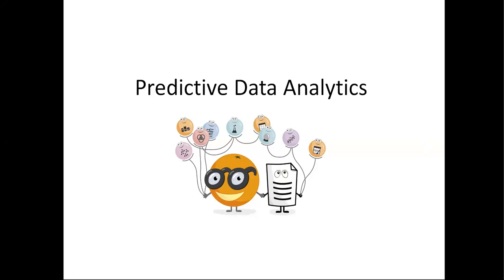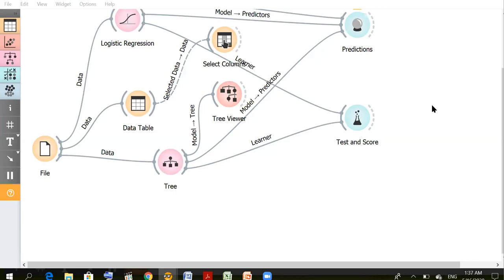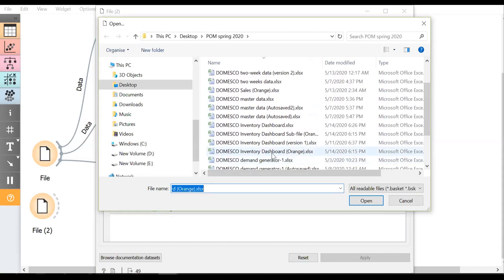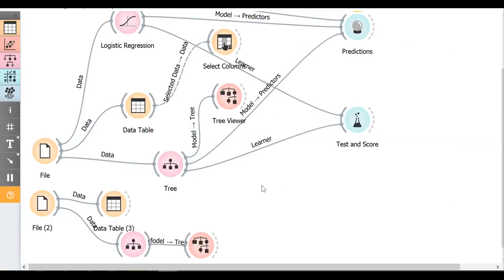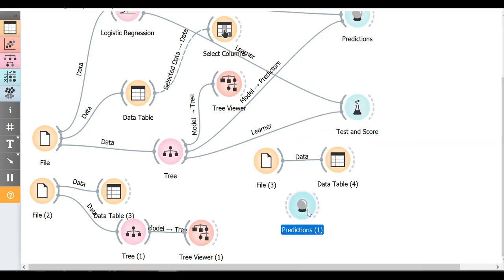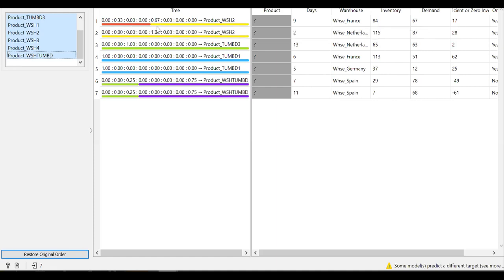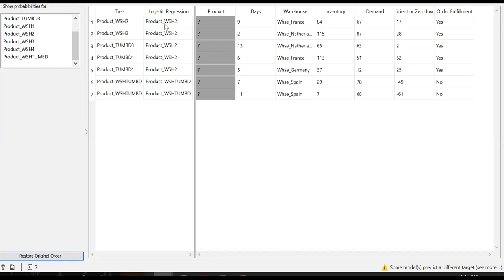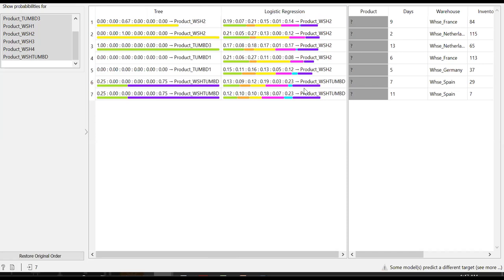Quality Management Through Prdictive Data Analytics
Allows fast and easy deployment into production and operations.